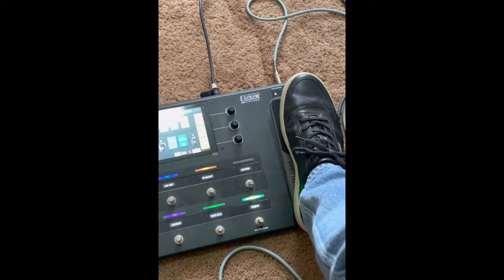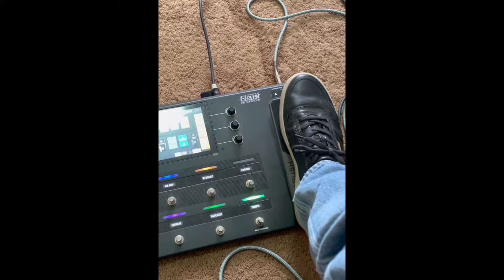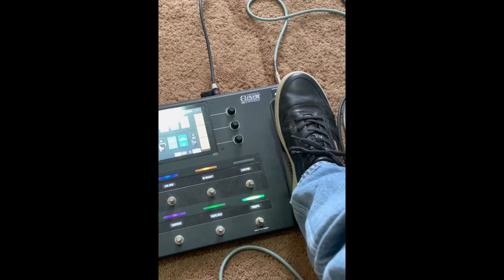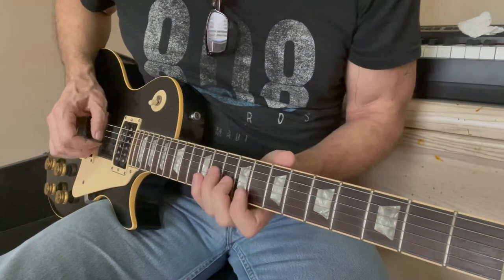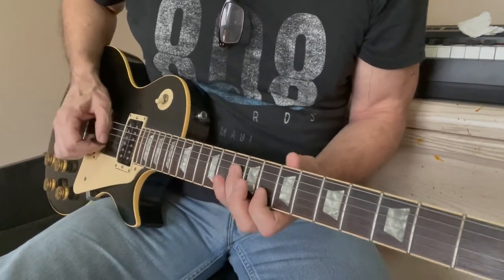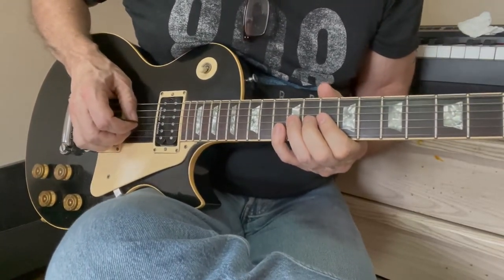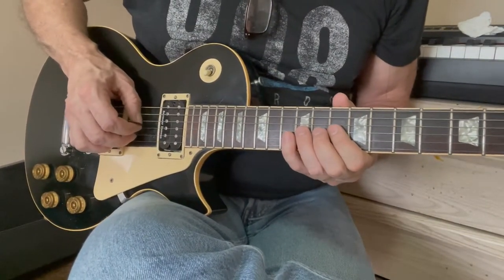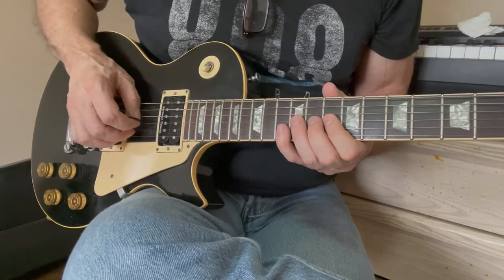CARMELITA. HOW TO PLAY WADDY WACHTEL'S FAUX PEDAL STEEL SOLO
LINDA RONSTADT'S CARMELITA FEATURES A SOLO THAT MOST PEOPLE ASSUME IS PEDAL STEEL, BUT IT'S ACTUALLY WADDY WACHTEL DOING A GREAT PEDAL STEEL SIMULATION WITH HIS LES PAUL! HERE IS HOW TO FAKE A STEEL SOLO WITH A VOLUME PEDAL. fauxsteel.